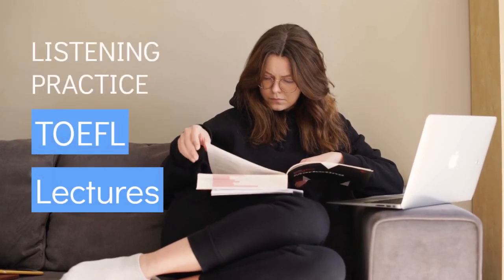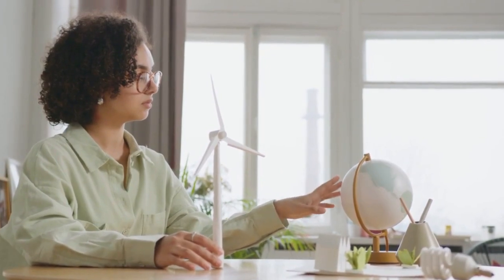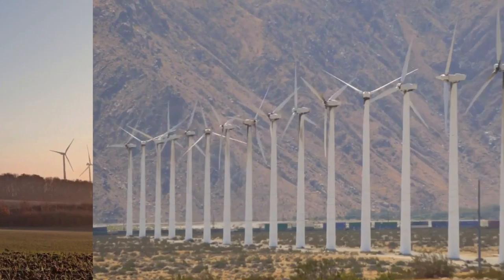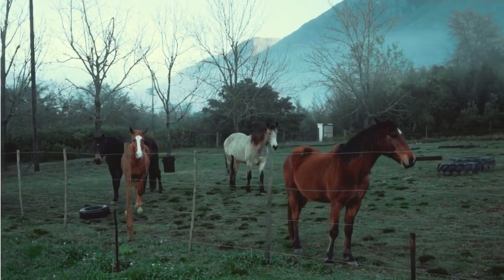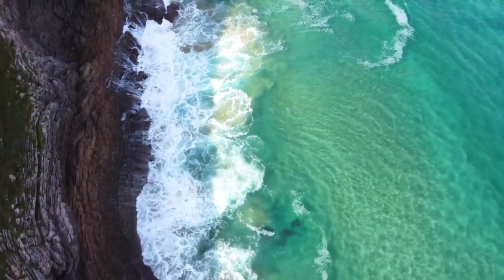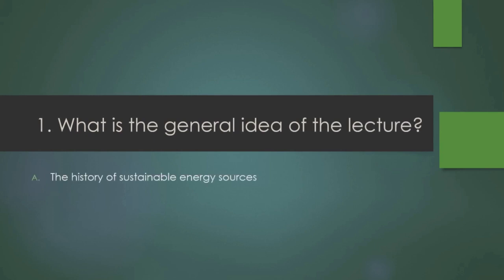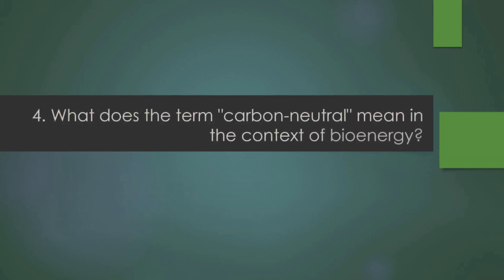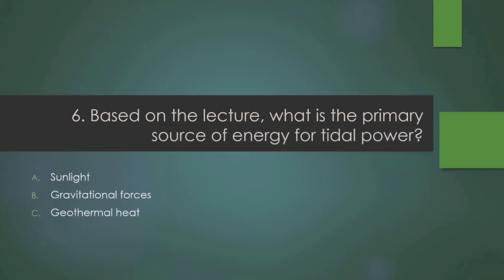TOEFL Lecture Practice Sustainable energy sources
Boost your English listening skills with engaging TOEFL-style lecture practice! This English listening practice video features an informative lecture from an environmental science class providing and overview of sustainable energy sources and their potential in meeting future energy requirements.
Whether you're preparing for TOEFL listening passages or aiming to enhance your comprehension of academic subjects in English, this lecture is designed to support you in refining your listening comprehension skills on academic topics.
Listen to the lecture, answer questions to test your understanding, and use the included subtitles for a comprehensive review at the end.